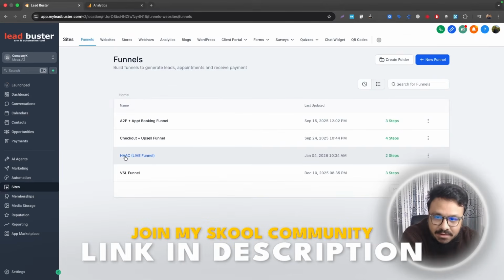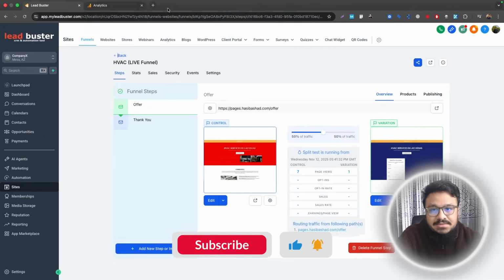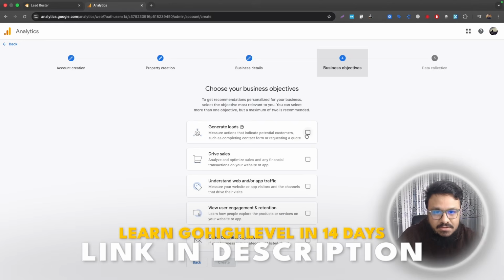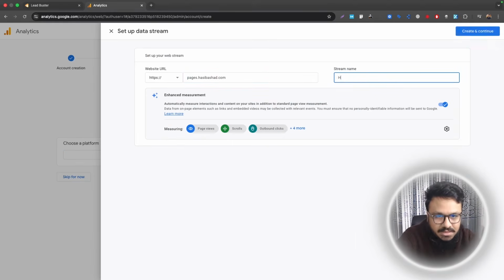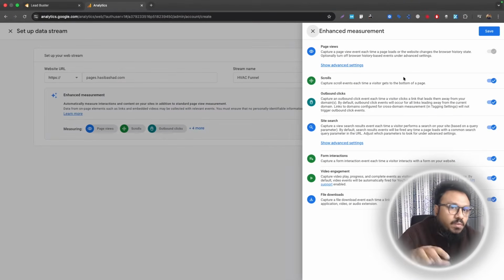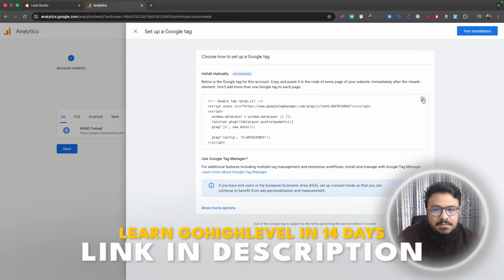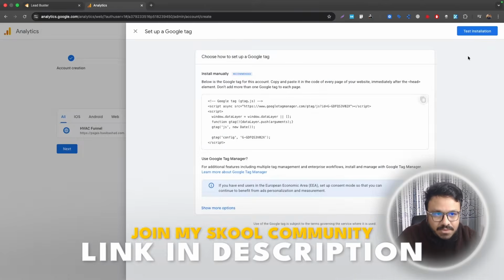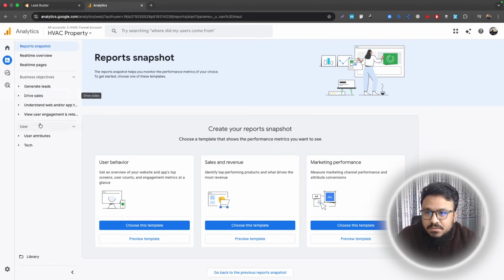How to Add Google Analytics to GoHighLevel (Step-by-Step Tutorial)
FOR